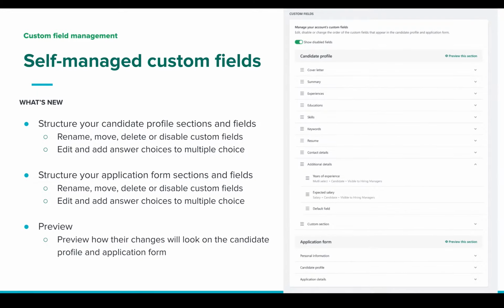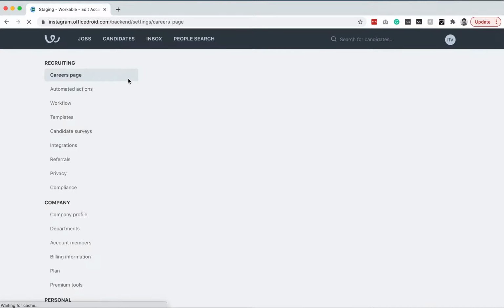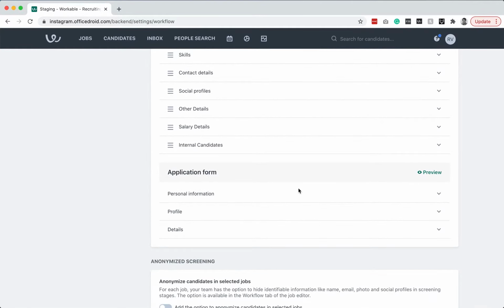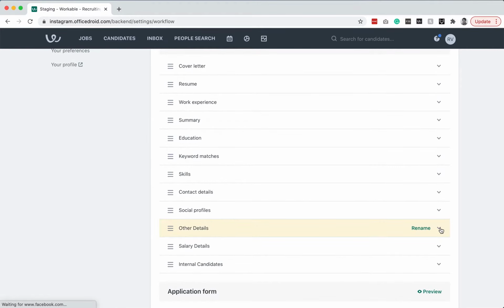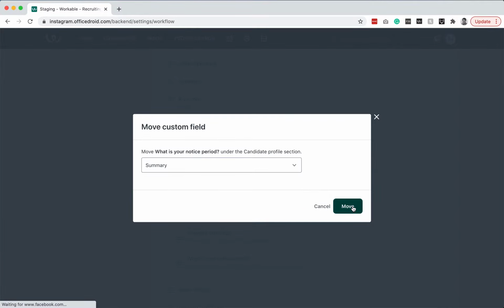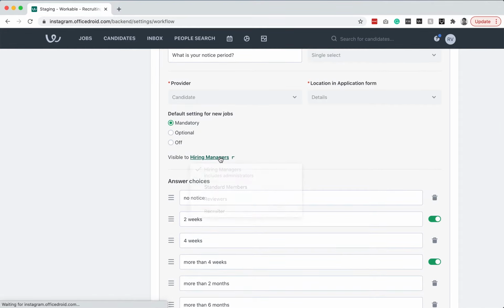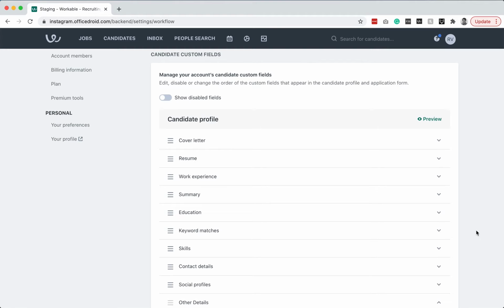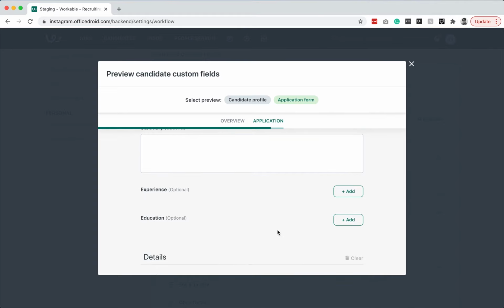Custom Fields Management - Workable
A short overview of our latest product update that allows you to manage your account's custom fields.